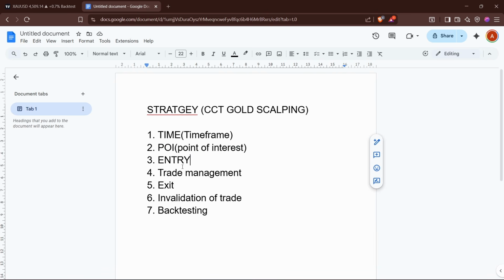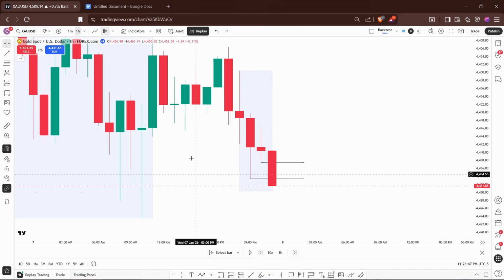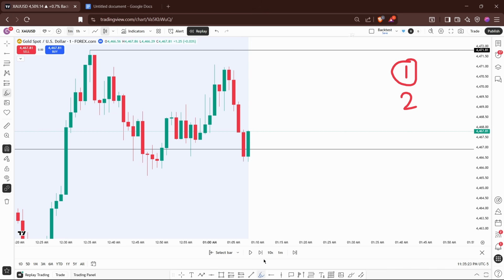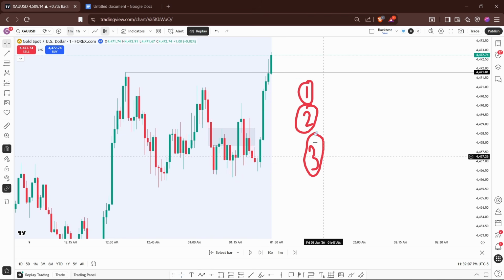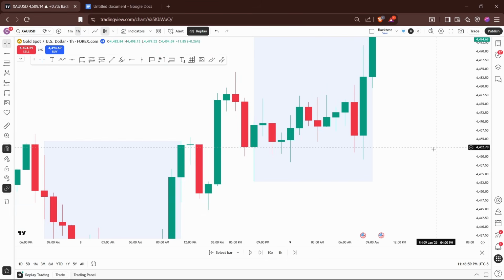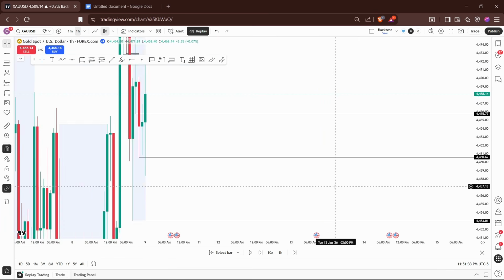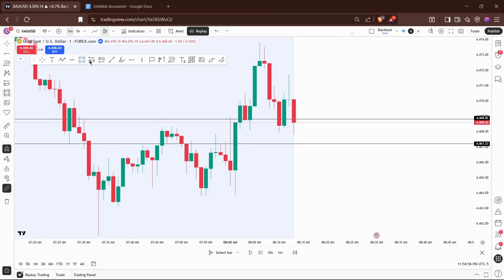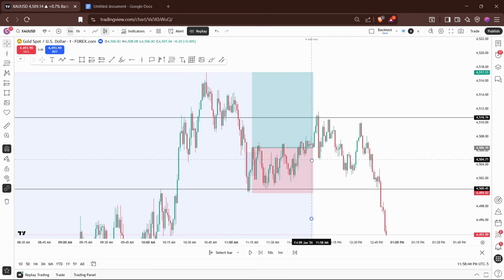I Wasted 5 Years Until I Found This Strategy 2026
Stop losing money on gold. In this video, I'll show you the exact scalping strategy I personally use to trade XAUUSD — with full backtesting proof.
You'll learn:

✅ The best session window to trade gold (8 PM – 11 AM)

✅ How to find high-probability POI (Point of Interest) on the 1H chart

✅ 3 entry confirmations: POI retest + Inverse Fair Value Gap + Candle Range Break

✅ How to place your Stop Loss and Take Profit (1:2 RR minimum)

✅ Trade management rules — when to enter, skip, and exit

✅ Live backtesting on real XAUUSD chart

⏱️ Timestamps
0:00 - Intro: Why most traders lose on gold
0:17 - What you'll learn in this video
0:59 - Session timing (8 PM – 11 AM window)
2:02 - Timeframes: 1H + 1M setup
2:20 - Finding the POI (Point of Interest)
5:54 - Entry confirmations overview
6:00 - Confirmation 1: Close below & above POI
7:10 - Confirmation 2: Inverse Fair Value Gap (iFVG)
8:22 - Confirmation 3: Candle range break
9:48 - Entry, SL & TP placement (1:2 RR)
11:00 - Trade management & time window rules
13:59 - Trade management tips & best practices
14:27 - Live backtesting (Friday session)
25:27 - Outro & final tips

If you master this strategy and stick to it, you won't need any other gold trading strategy.

📌 Personal mentorship: prodelxauusd.vercel.app